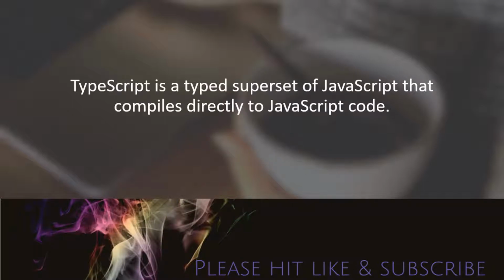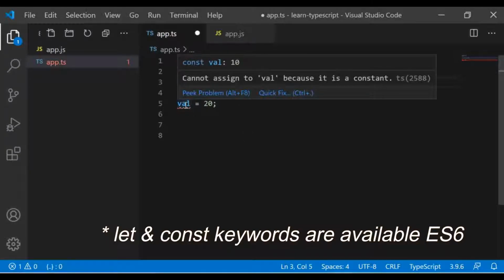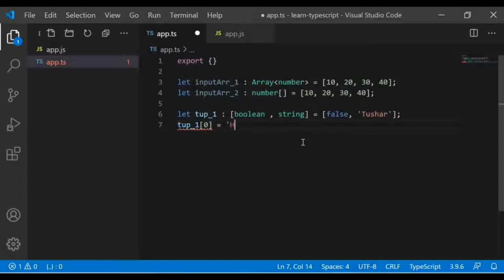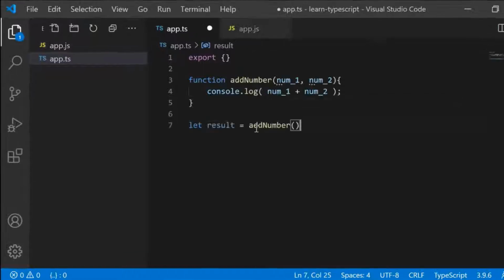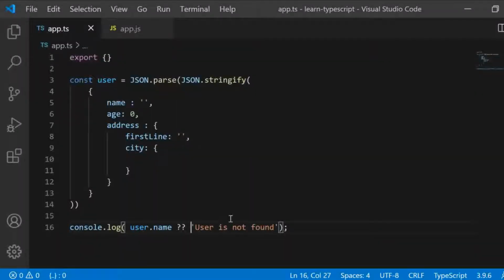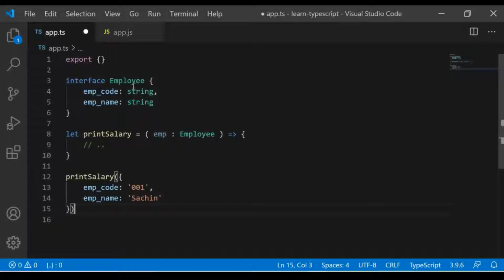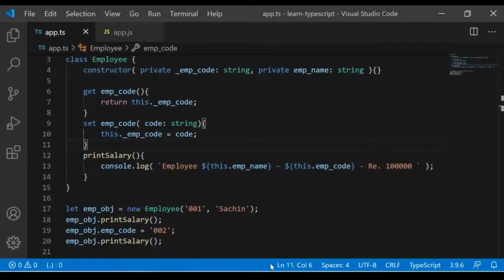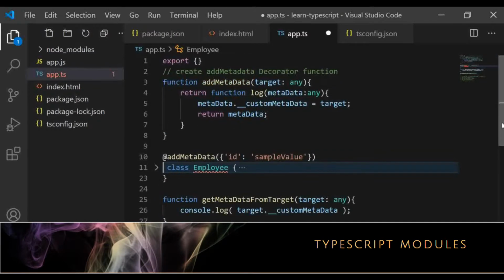Learn Angular from the scratch - Part 2 | The Beginner's Guide to TypeScript 3.0 | 2020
Hi,

Today's topic is typeScript and its various implementation for angular.

Topics Covered :
0:00 Introduction
0:35 install TypeScript .
2:00 Write a program in Typescript which is a valid JavaScript code .
3:05 Compile it , run via node .
4:10 Module export . Scope for Script and Module . Export {}

5:12. Write basic program in TypeScript
8:52. let and const and var .
10:25 Type inference
12:05 Core types in TypeScript :
a) Number (include octal, hex, float, negative numbers),
b) String (Multi-line string),
c) Boolean,
d) Array,
e) Tuple,
f) Enum( with number , string  etc | constant | print values of enum to Array)
g) any
h) never
i) Null,
j) Unknown
33:20 Optional chaining
38:00. null coalescing operator
40:34 String literal Types

43:45 Inline annotations
48:12 Cohesion
49:35 Class – interface cannot have description
50:20 Create object of class – new operator to explicitly add memory
51:42 Constructor – reserve keyword
53:18 Access modifiers in constructor
54:06 Getter setter method
55:15 Get Set properties
57:56 How to run typescript in browser without refreshing page.
1:02:57 Basic decorators
1:06:42 TypeScript Modules

* Due to time constraints could not touch many topics like : Difference between TS Module and Angular Module , Typings,  generics etc :-(